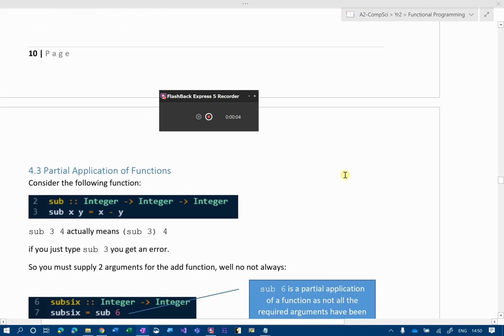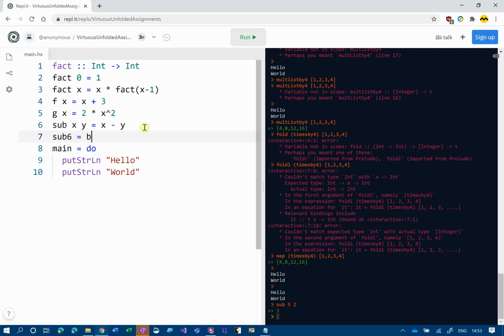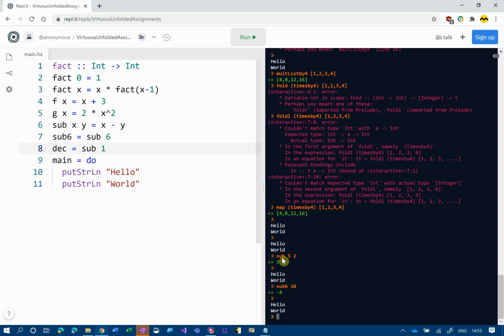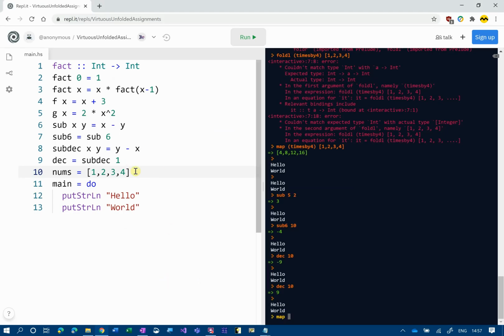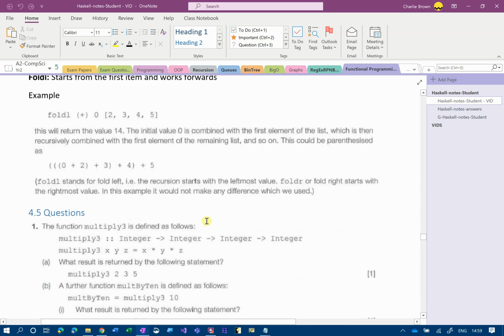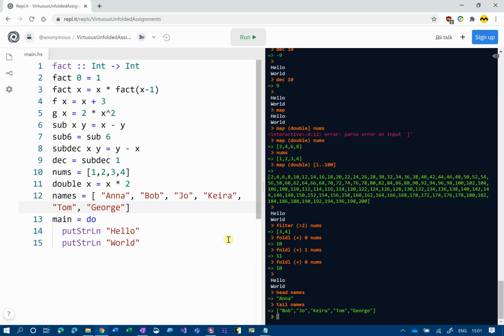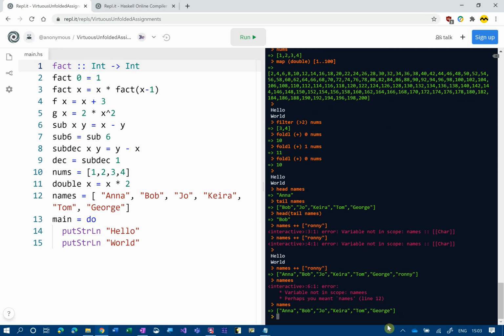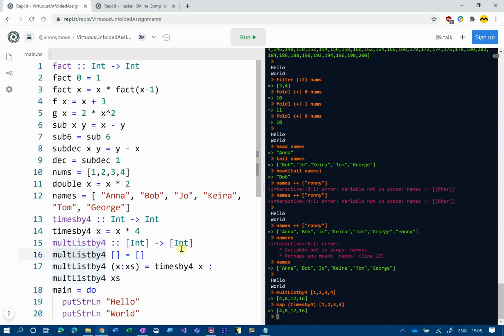Functional Programming part 2